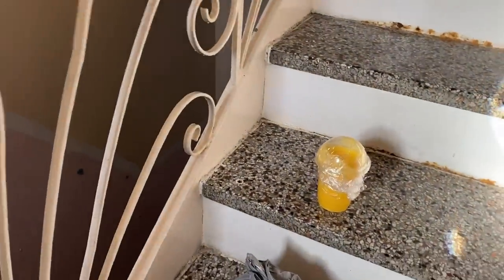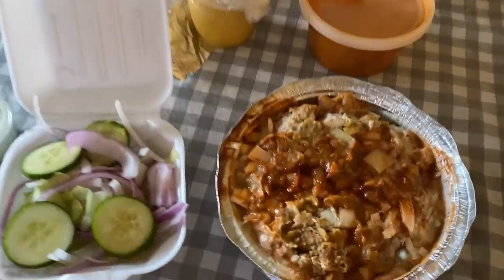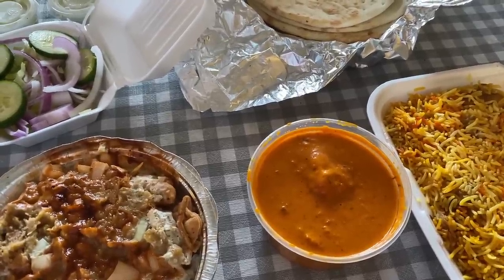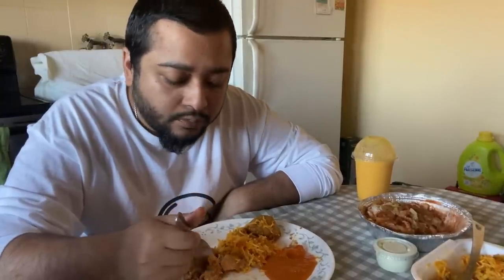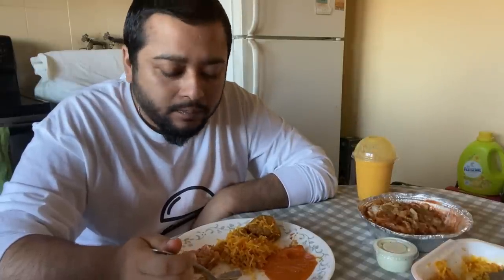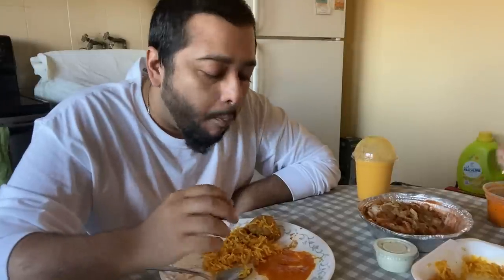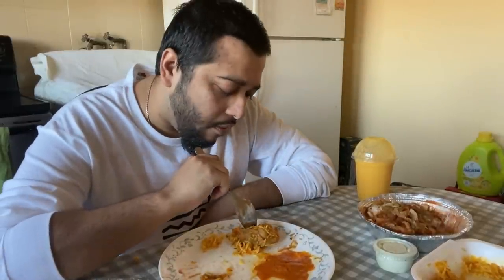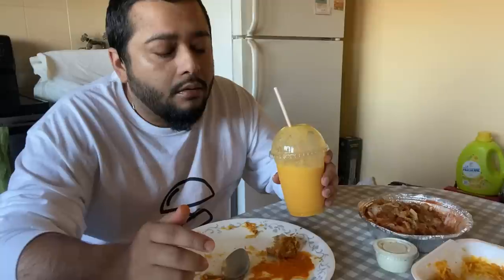Ordering UberEat and Review Of Sana Restaurant Jarry Montreal | Episode 1 02NOV20 | A&M Food Show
Due to Covid 19 all restaurants are close so we needed to ordered in , hopefully I can go there next time and do the proper Review but this can be very informative for people ordering food in at home .